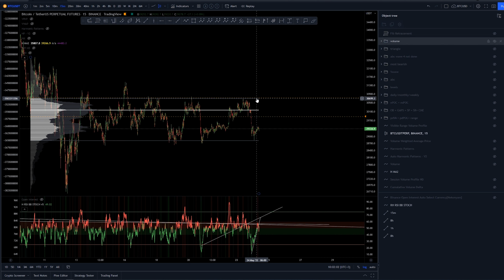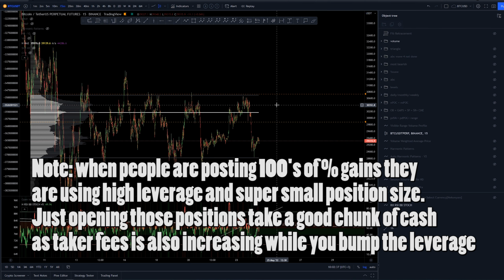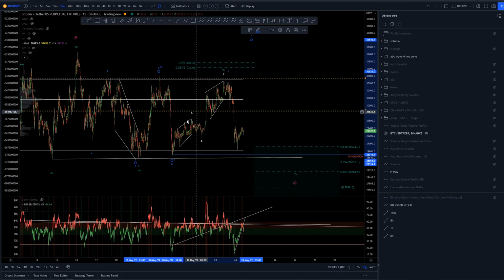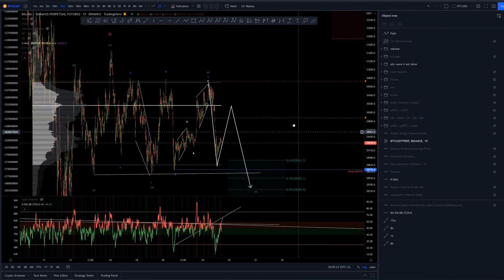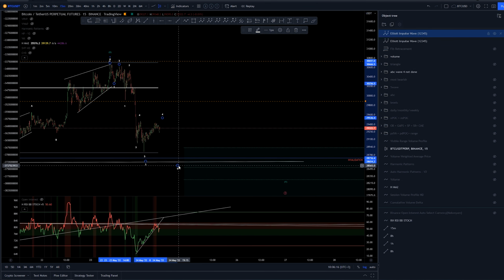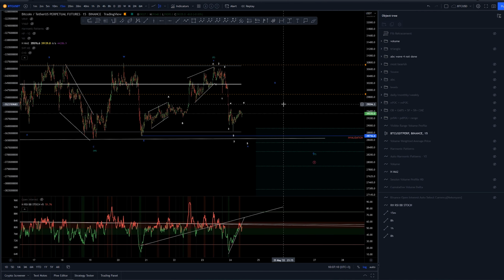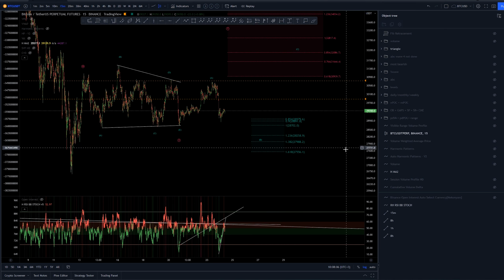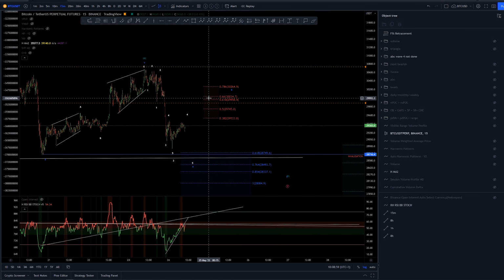BITCOIN ($BTC) short timeframe possibilities - Technical Analysis with Elliott Wave Theory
00:00 Intro
00:19 RSI
01:14 Elliott Waves - micro X
05:41 Elliott Waves - micro X done
07:29 Outro